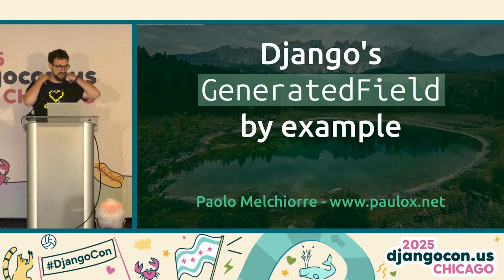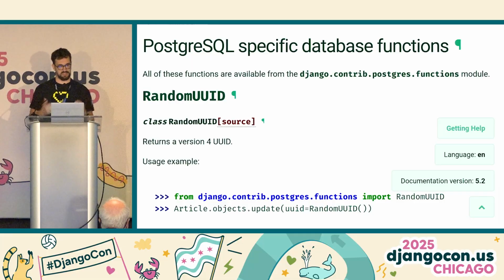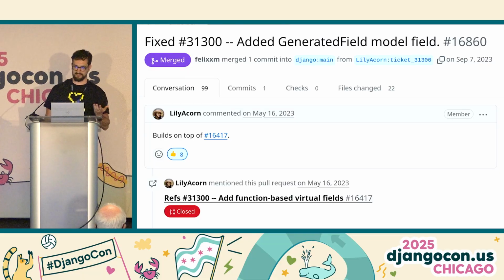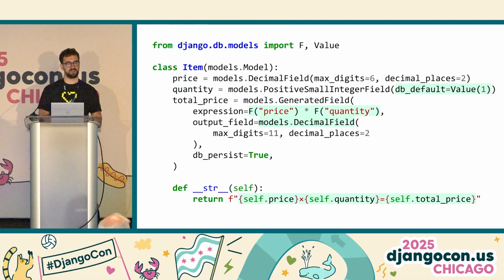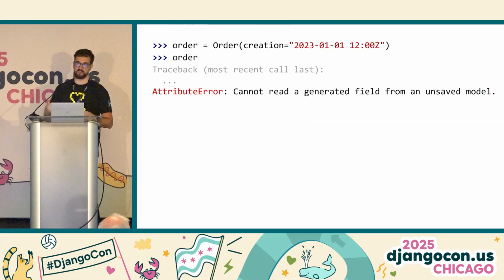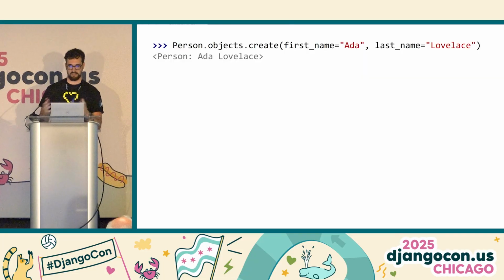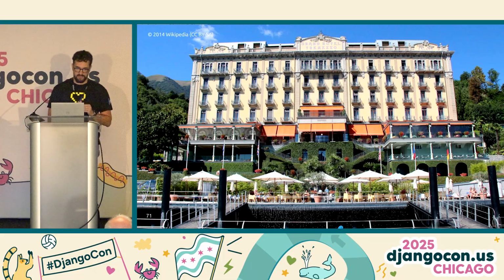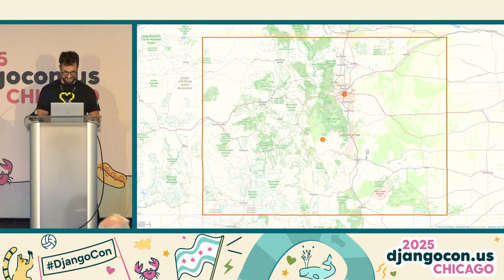Django's GeneratedField by example with Paolo Melchiorre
LINKS:
Follow Paolo Melchiorre 👇